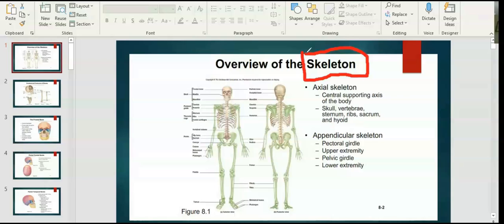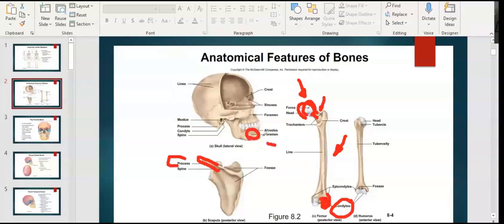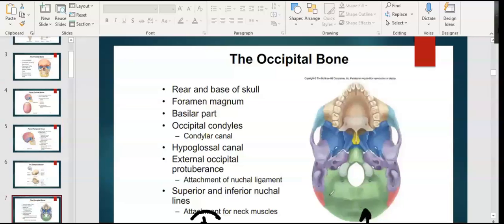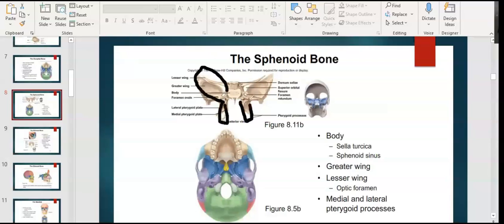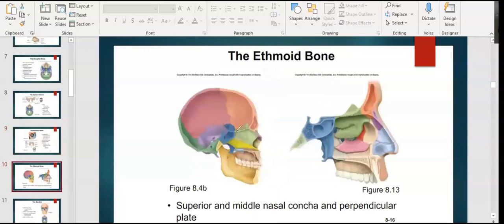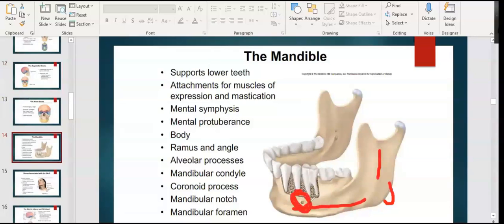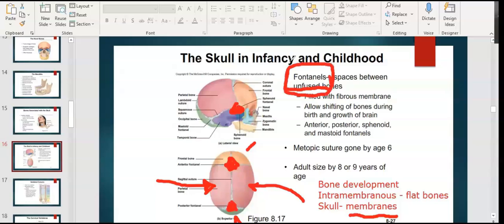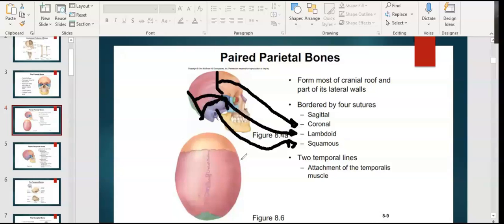Ch 8 - Video A - Intro skeleton and skull